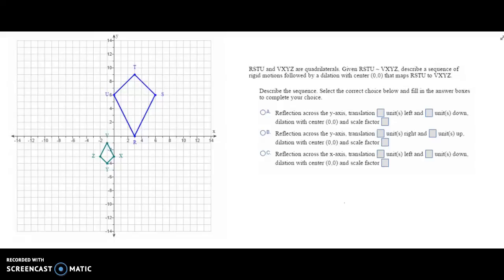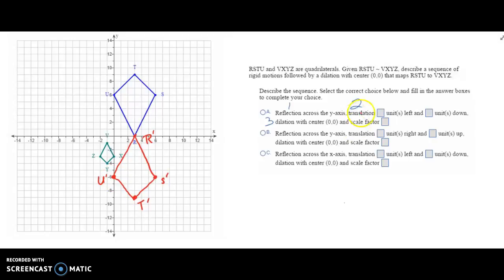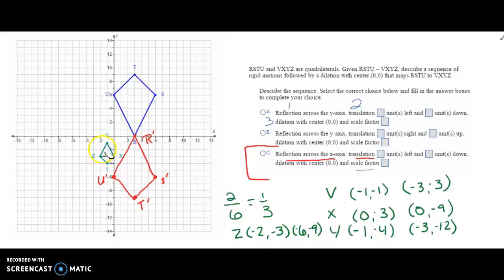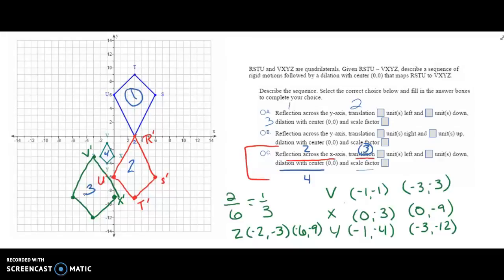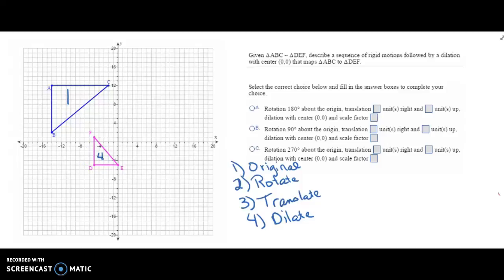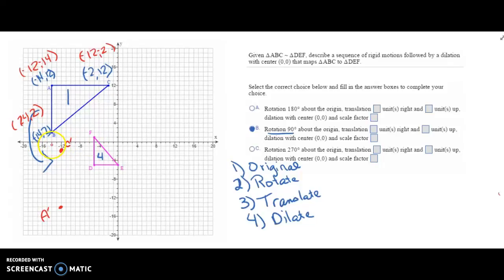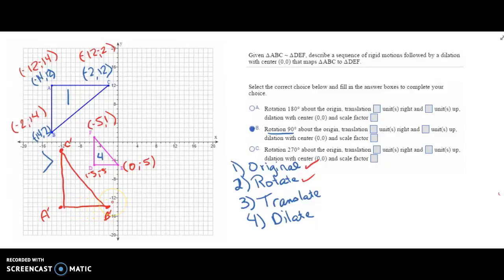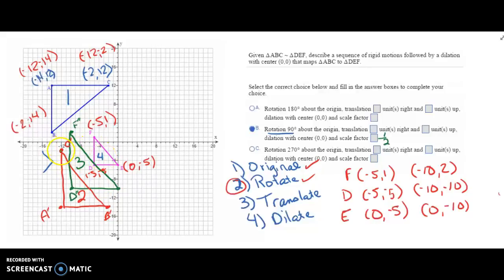Hard Problems 10.2